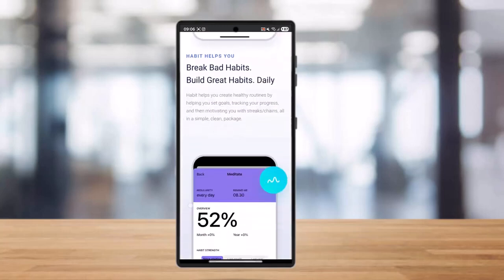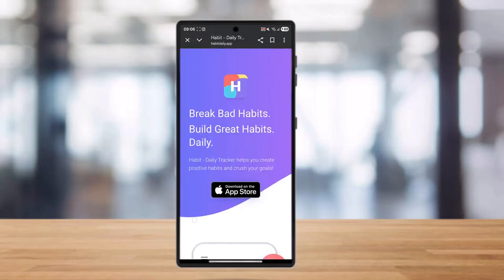How To Connect Your Habits To Life Goals !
In today’s video, we’ll be discussing how to connect your habit app to your life goals so you can stay consistent and make real progress over time.

We’ll start by opening your habit app, which you can easily download from the App Store or access across your iOS devices once you’re logged in. Habit apps are powerful tools that help turn long-term ambitions into manageable daily actions.

Next, we’ll explain how to define your life goals clearly. Whether your goal is improving health, productivity, or personal growth, clarity is the first step before turning those goals into actionable habits.

After that, you’ll learn how to break big goals into small, trackable habits inside the app. Most habit apps are designed to support consistency by encouraging daily actions that compound into long-term success.

Finally, we’ll talk about choosing the right app for goal linking, including habit apps that directly connect habits to larger goals, as well as third-party tools like Notion or Thrive that offer structured goal-setting frameworks.